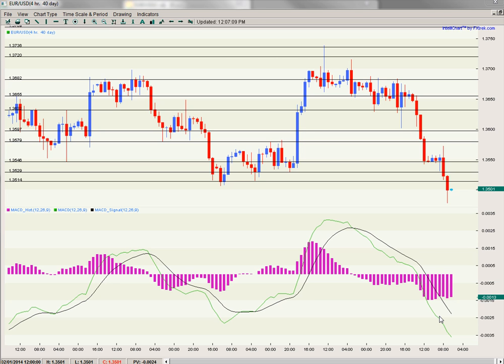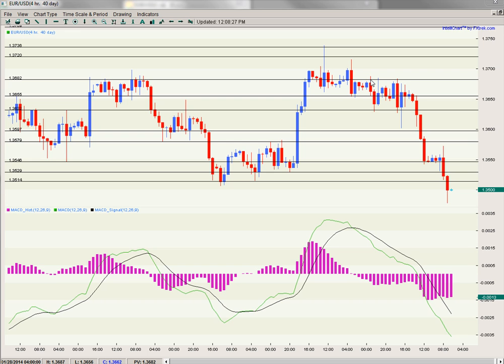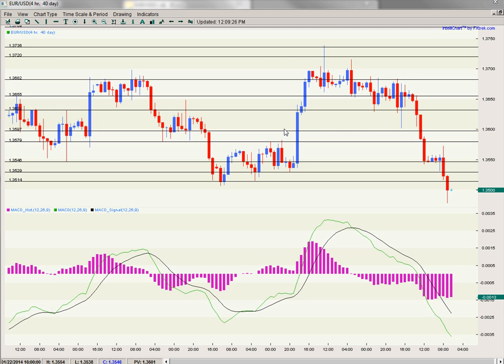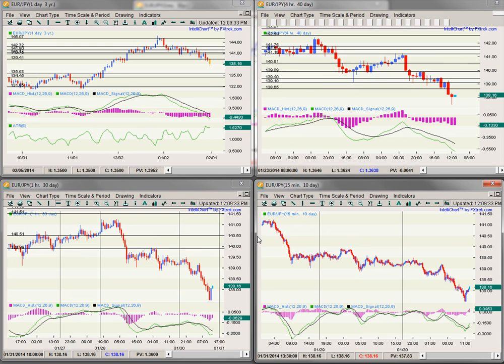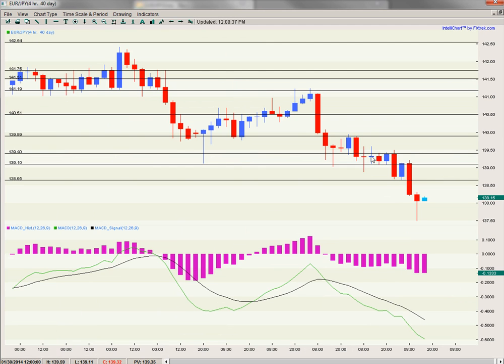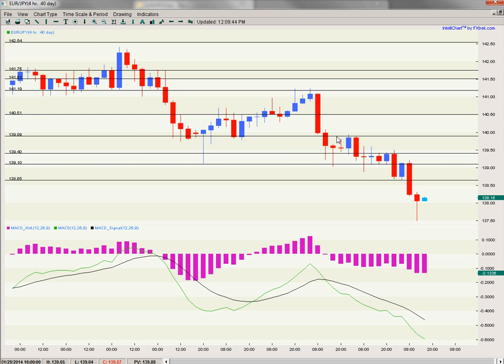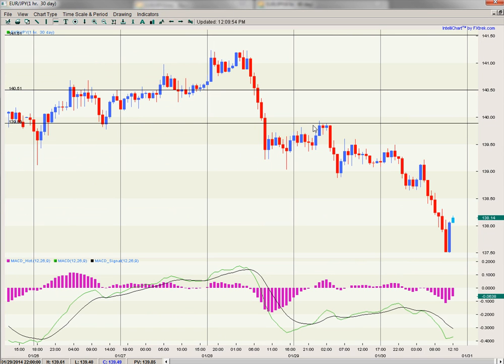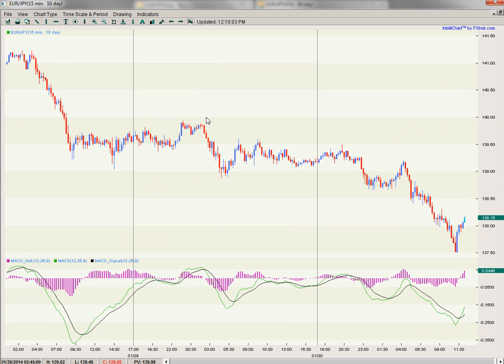YOU Can Do This Kind of Trading